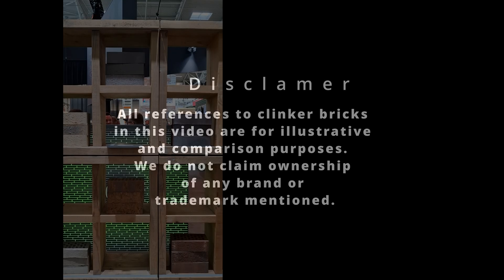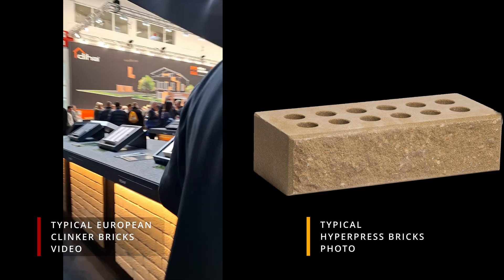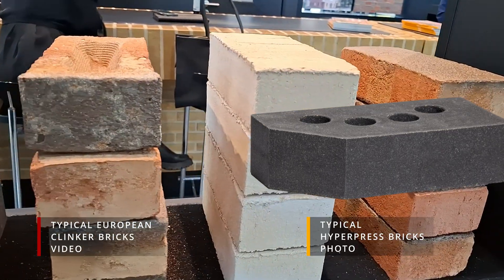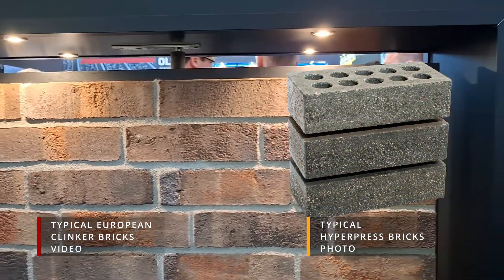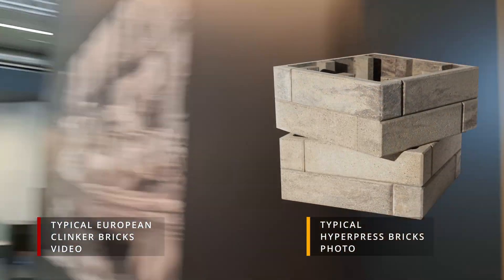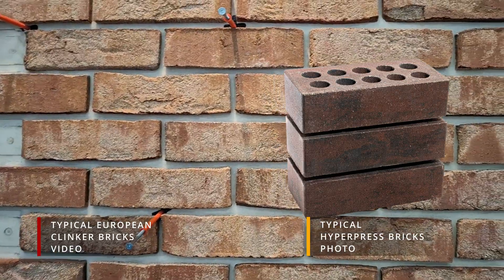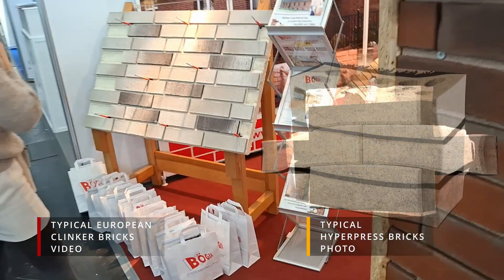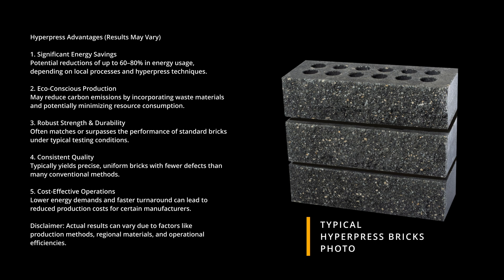The Rise of Hyperpress Building a Greener Future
Feast your eyes on these classic clinker bricks—a hallmark of European architecture for centuries. They’re undeniably charming, evoking tradition and craftsmanship. Yet beneath that timeless exterior lurks a serious drawback: extremely high energy consumption. Clinker bricks require intense kiln firing at scorching temperatures, devouring energy and leaving a massive carbon footprint in their wake.
In an era where sustainability is more than a buzzword—where we’re all being pushed to go greener—this old-school approach just doesn’t cut it. The construction industry is responsible for a substantial portion of global emissions, and every step we can take to lower that impact truly matters. The world needs building materials that emphasize energy efficiency, reduce waste, and lower emissions. That’s where our hyperpress bricks take center stage.
Crafted from recycled sedimentary rock waste, they eliminate the need for high-temperature firing. This single change slashes energy use and dramatically reduces CO₂ output, making them an eco-conscious alternative to traditional clinker bricks. Yet, you still get exceptional strength, durability, and a beautiful finish—so you’re not trading aesthetics for sustainability. In fact, architects love the versatility these bricks offer, and homeowners can rest easy knowing their building materials come with a lighter environmental footprint.
But energy efficiency is only one piece of the puzzle. Hyperpress technology also supports local circular economies. By using waste materials that might otherwise end up in landfills, the hyperpress process helps reduce the strain on natural resources. This not only cuts costs but also drives innovation in how we think about construction waste.
Moreover, the consistency in size and shape of hyperpress bricks means less labor on the job site, fewer defects, and faster build times. Contractors benefit from reduced overhead, and developers can meet tighter deadlines without sacrificing quality. It’s a win-win for everyone—from the workforce to the planet.
So yes, clinker bricks have a storied legacy. They’ve defined skylines and architectural marvels for generations. But as we grapple with climate change, tradition shouldn’t be an excuse to remain stuck in the past. Hyperpress bricks offer a forward-thinking alternative that respects heritage while propelling us into a greener future.
When you choose hyperpress bricks, you become part of a movement that values high performance and environmental responsibility in equal measure. Make the switch—and help redefine architectural tradition by creating stunning structures that don’t cost the Earth.